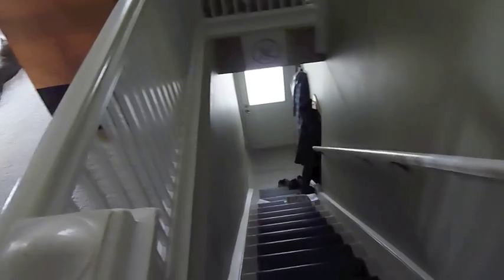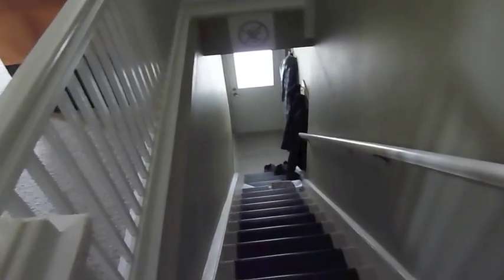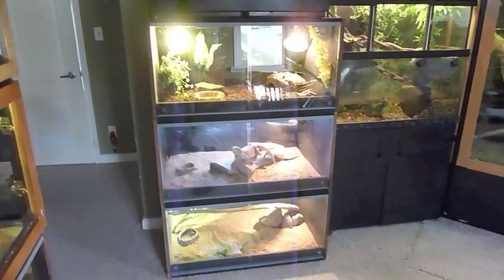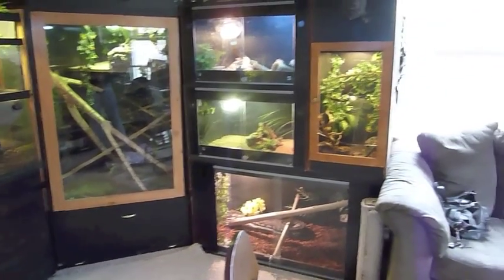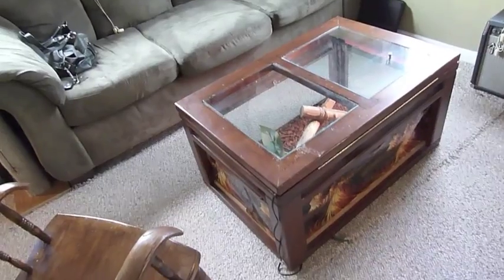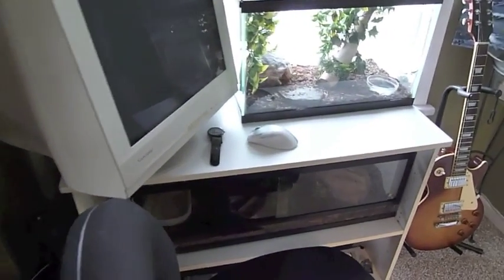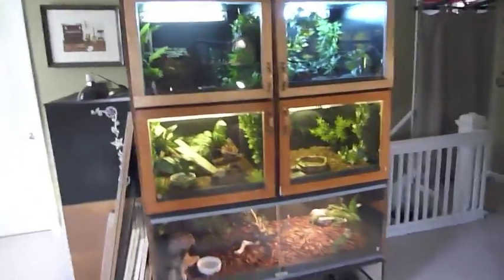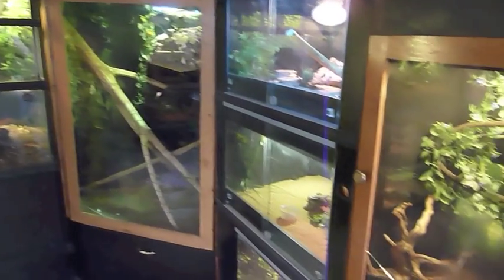Reptile Room- Showing off the New Cages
Have a look at what our place looks like with all of our pets.